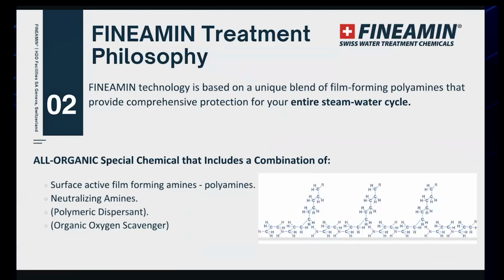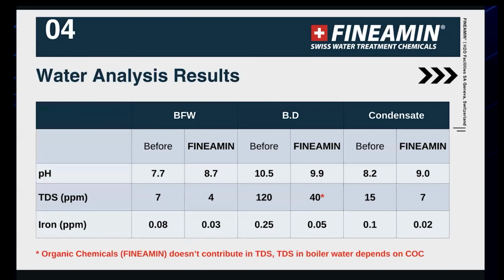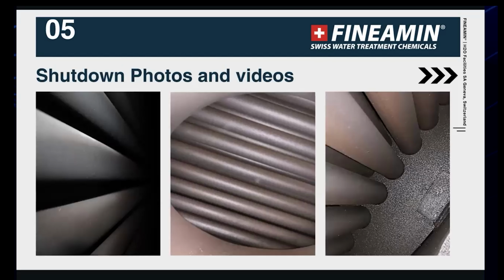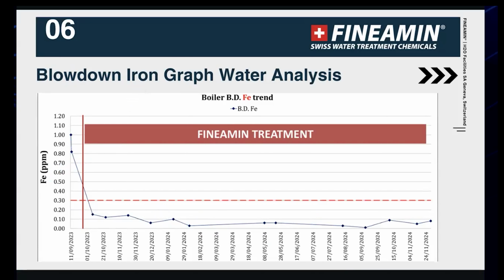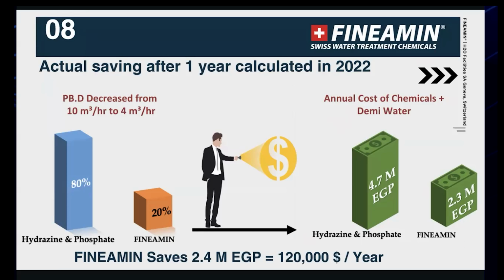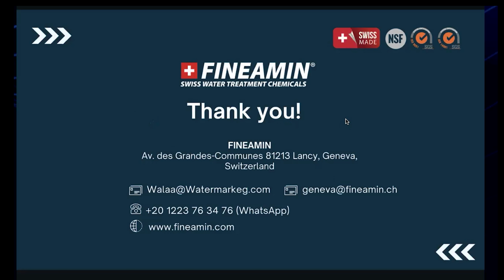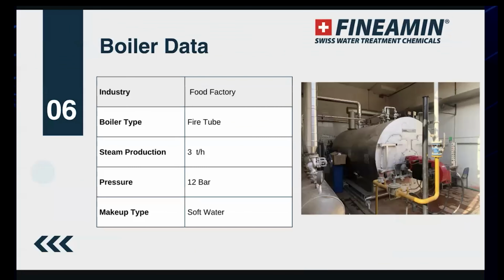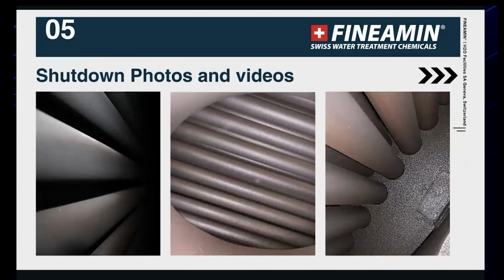Fineamin Webinars: Part 3 - Cost Savings with Film-Forming Amines in Boiler Applications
Our third technical webinar on film-forming amines gets into more details in what concerns corrosion prevention in boiler applications, with practical and successful filed applications. We are giving examples of film formation on metal surfaces  and talking about benefits of using film-forming amines as corrosion inhibitors and actual water, energy, and cost savings.

🎓 More exactly, you'll get access to :
✅ Our latest field experience from various plants;
✅ Photos and inspection reports from inside the boilers;
✅ Analysis results before and after anti-corrosion treatment;
✅ Documented cost savings in actual numbers.

👨‍🏫 Speakers:
• Walaa Farghaly – Technical Support at Fineamin and distribution partner for more than a decade on the Egyptian market.

This webinar is ideal for plant engineers, water treatment professionals, consultants, and anyone looking to improve system reliability while reducing chemical costs.

👥 Organized by:
Fineamin – Swiss Water Treatment Chemicals
Present in over 50 countries worldwide, Fineamin combines decades of experience, a team of 200+ water treatment specialists, and a commitment to innovation through advanced polyamine-based solutions for boilers, cooling towers, and closed loops.